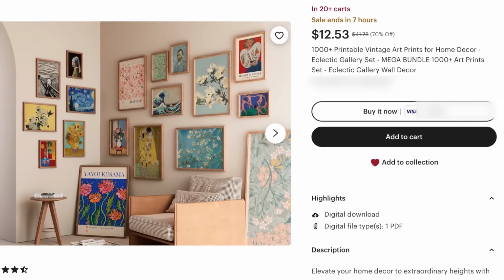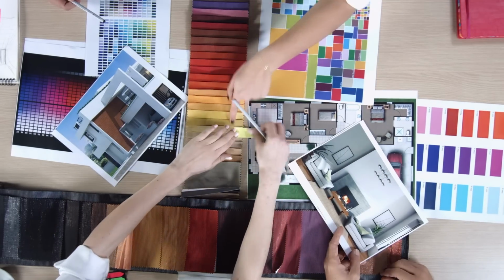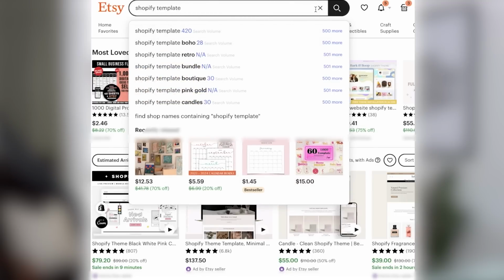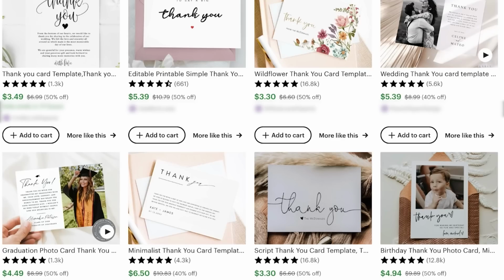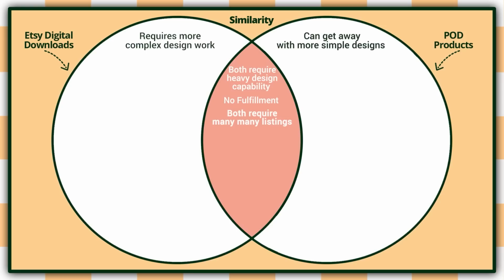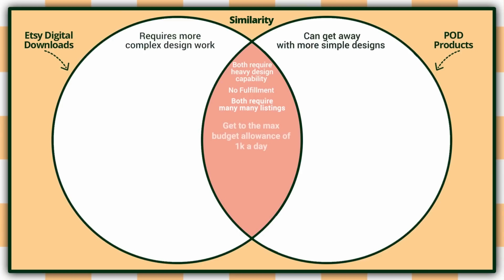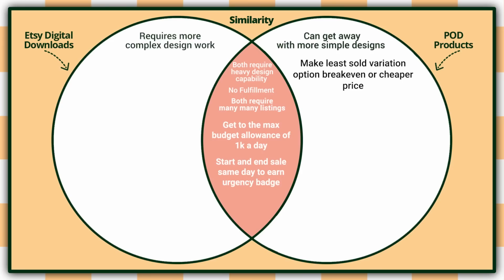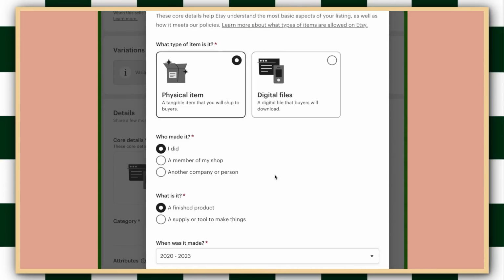Etsy Digital Products vs Print On Demand? 🤔 Is one better? How to win in either!?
1. What are digital downloads and POD on Etsy
2. Which model is better
3. Which model is more profitable
4. How to be successful selling digital downloads on Etsy or POD items

✨My Personal Biz Tools✨

💥 Best Email Software to collect emails, send email broadcasts, SMS messaging + automation flows